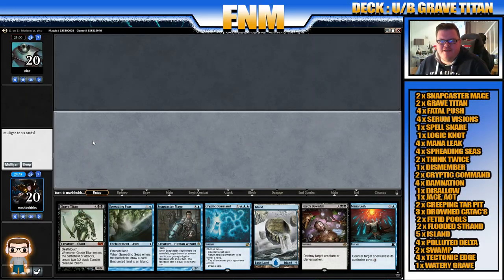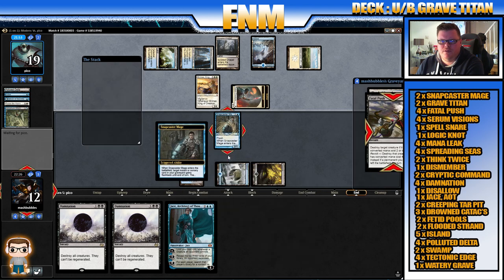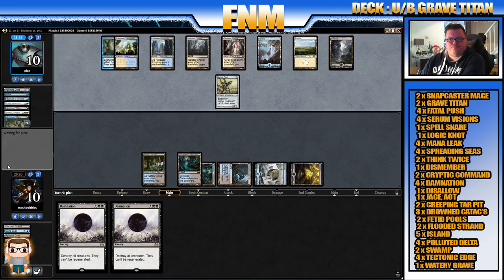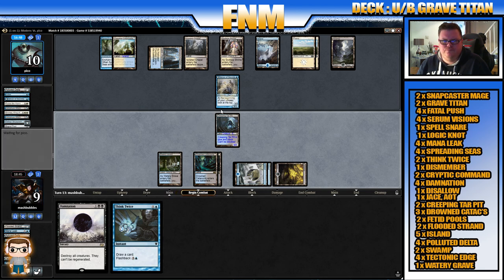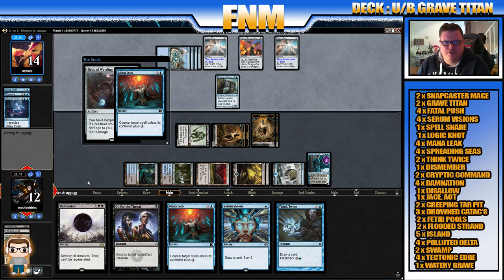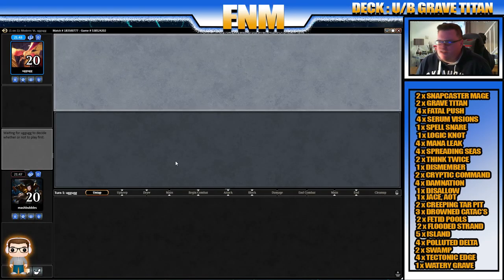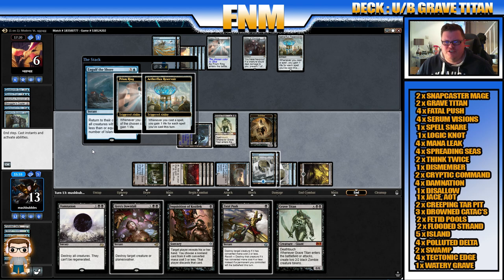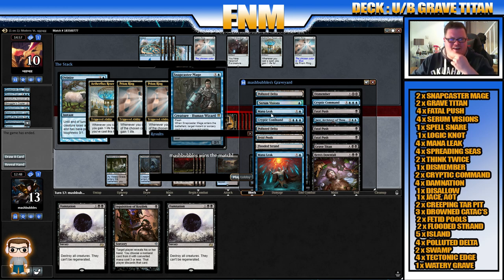MTG U/B Grave Titan Gameplay - Modern - Friday Night Magic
Hey everyone if you haven't check out our FNM series and love MTG gameplay here's the

So this week as voted by our Twitter followers ( link below ) U/B Grave Titan was chosen as the modern deck of choice for this weeks Friday Night Magic gameplay video! Here we take on Abzan Tokens and a very interesting brew shall we say which i think was Mono Blue Artifacts! Like i said in the video if you would like to see a deck tech for this let me know in the comments and if you'd like to see some more MTG gameplay with it also, i love playing this deck i must say!!

Here's the deck list:

Creatures:4
2 Snapcaster Mage
2 Grave Titan

Spells:31
4 Fatal Push
4 Serum Visions
1 Spell Snare
1 Go for the Throat
1 Logic Knot
4 Mana Leak
4 Spreading Seas
2 Think Twice
1 Disallow
1 Dismember
1 Hero's Downfall
2 Cryptic Command
4 Damnation
1 Jace, Architect of Thought

Lands:25
2 Creeping Tar Pit
3 Drowned Catacomb
2 Fetid Pools
2 Flooded Strand
5 Island
4 Polluted Delta
2 Swamp
4 Tectonic Edge
1 Watery Grave

Sideboard:15
1 Dispel
4 Inquisition of Kozilek
1 Relic of Progenitus
1 Spell Snare
3 Collective Brutality
2 Disdainful Stroke
2 Negate
1 Hero's Downfall

See me crack packs when out on my travels in the ever popular series Car Packs :

Don't forget to give the video a thumbs up that really helps and i thank you for all your continued support MTG fans!!